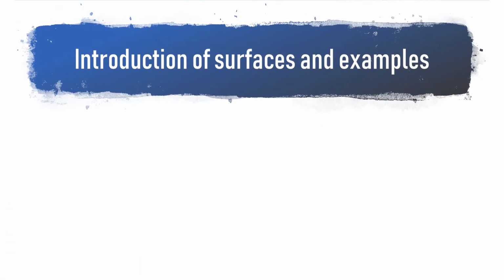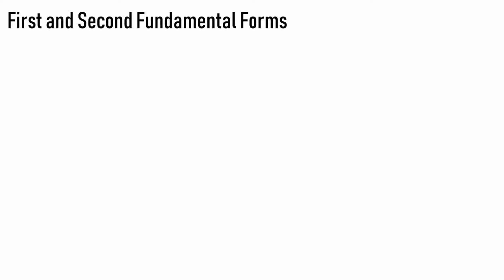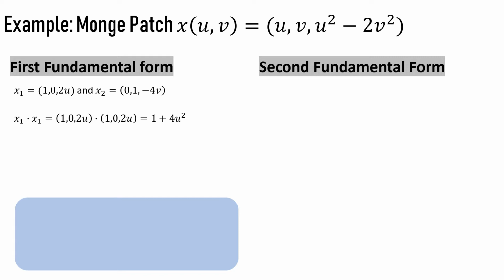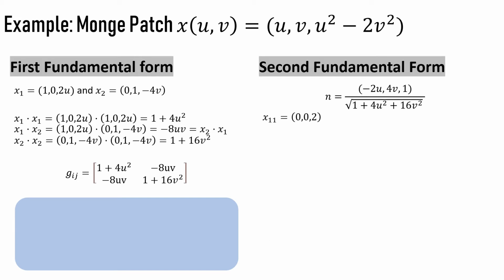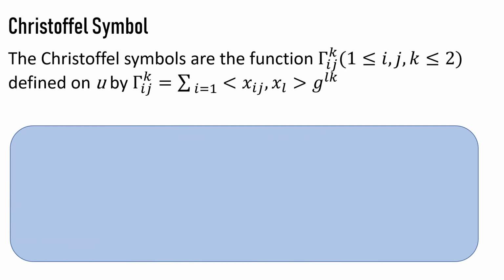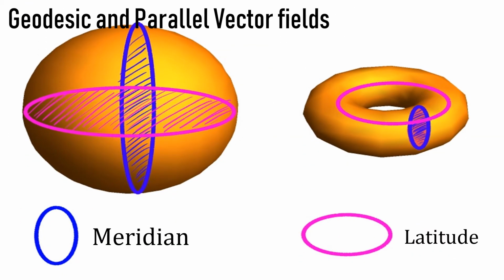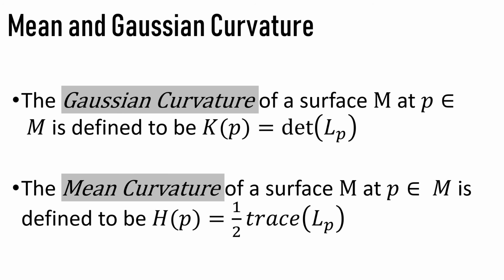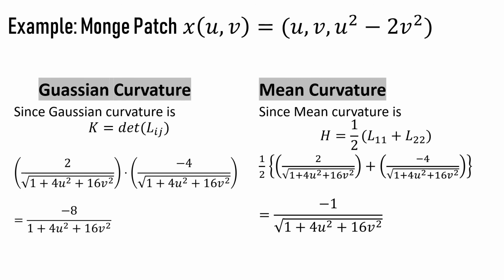Geometric Interpretations for surfaces using Lynn Sherman